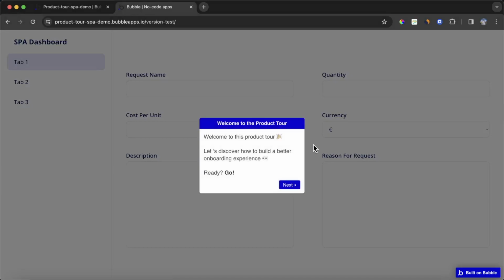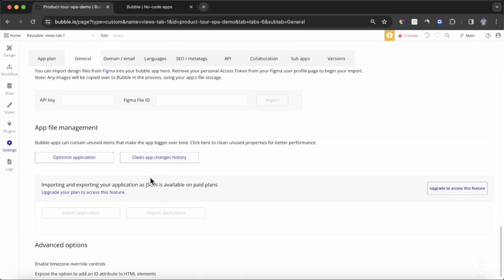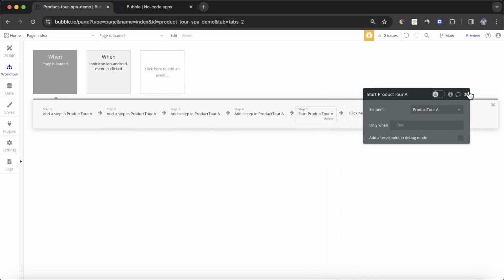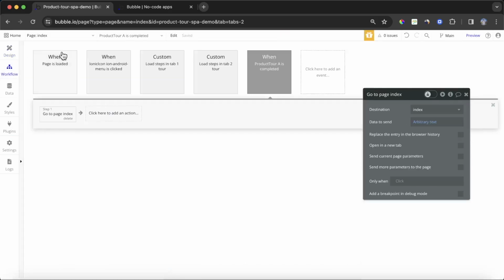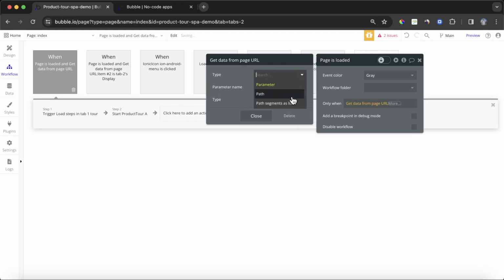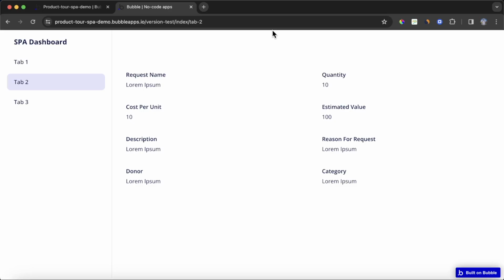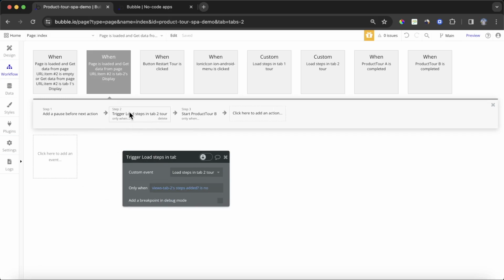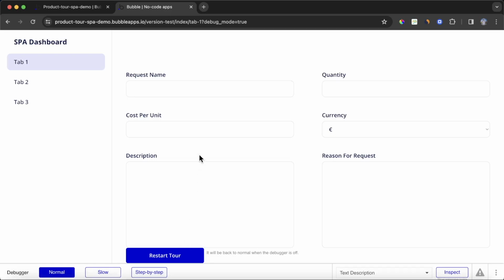Product tour for a SPA (single page application) - Bubble.io tutorial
In this tutorial I show how you can add a product onboarding tour to your SPA (single page application) using the A+ Product - Onboarding tour plugin. Setting up basic tours on more traditional apps is quite simple, but there’s a few extra steps to get it working with SPA’s.

Links:
🚩 A+ Product - Onboarding Tour plugin

Timeline
00:00 Introduction
00:29 SPA (‘Single Page Application’) overview
01:30 Installing the A+ Product - Onboarding Tour plugin
02:45 Creating a basic tour
07:19 Creating a tour across separate tabs
17:14 Ensuring the tour is only run once per user
19:04 Allowing users to restart a tour